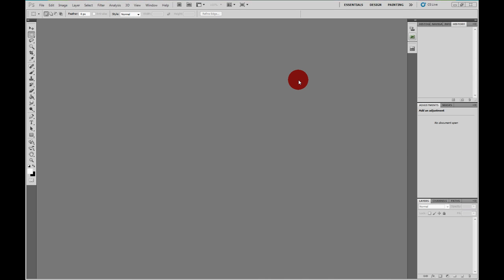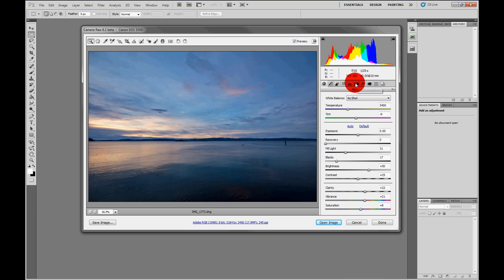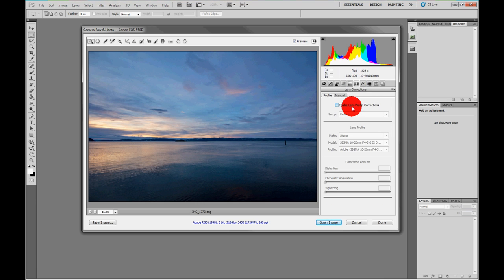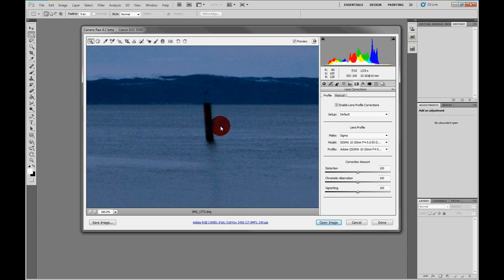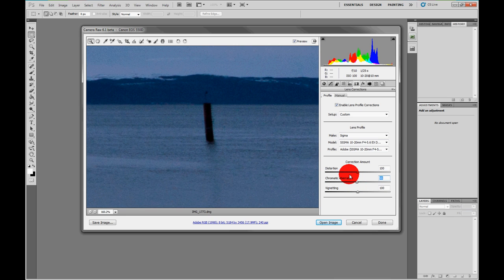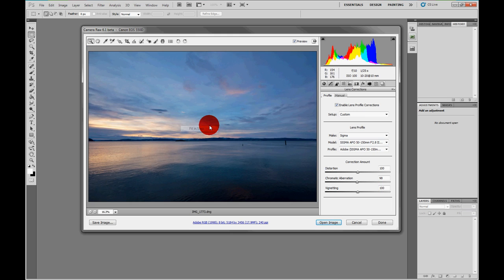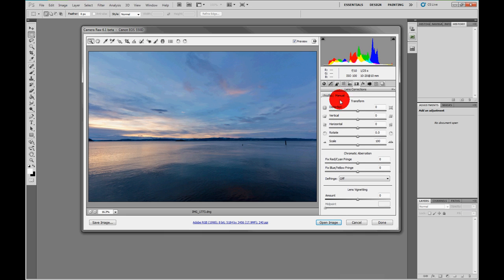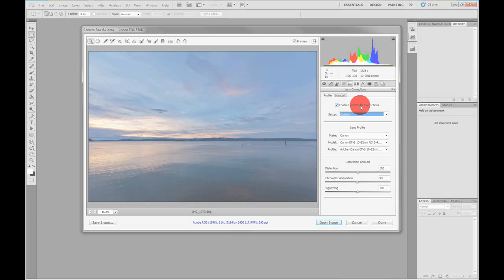Adobe Camera Raw 6.1: Lens Correction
The new version of Camera Raw includes lens correction profiles to automatically correct vignetting, chromatic aberration and distortion. It's very effective, as you can see!